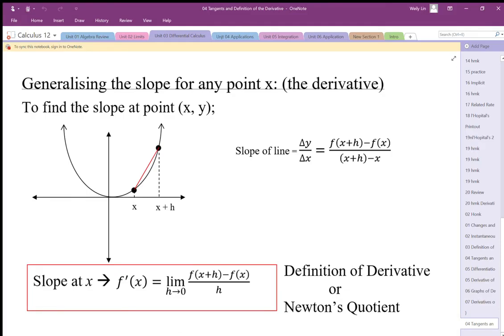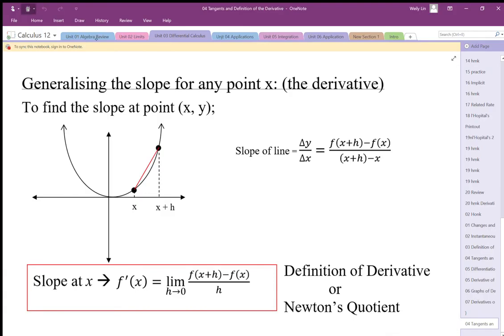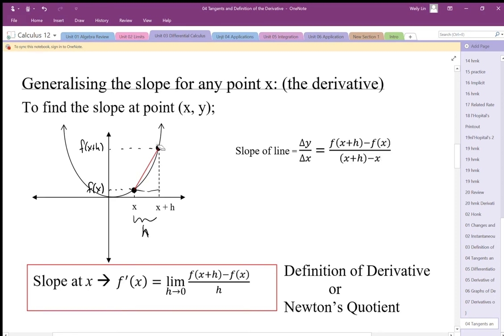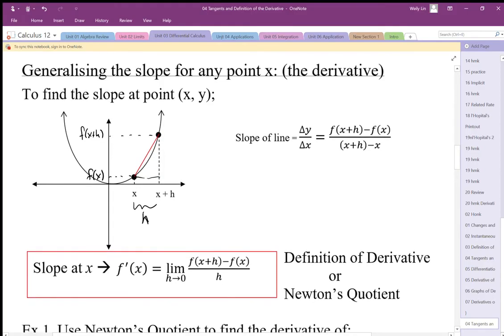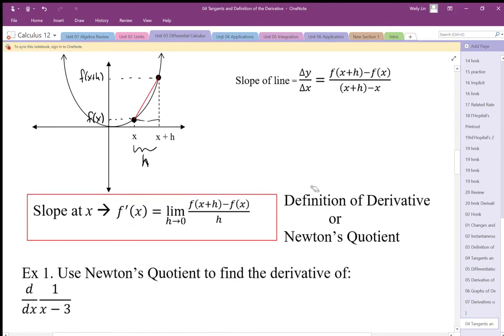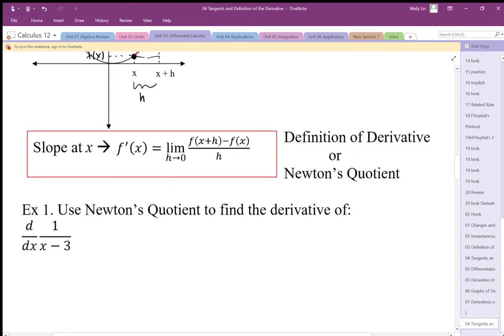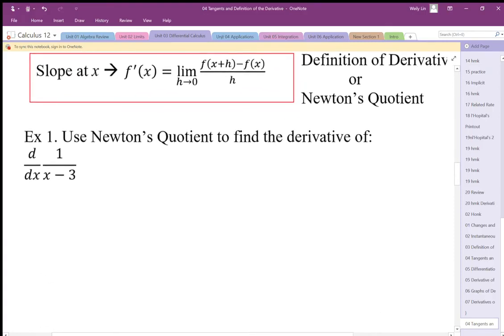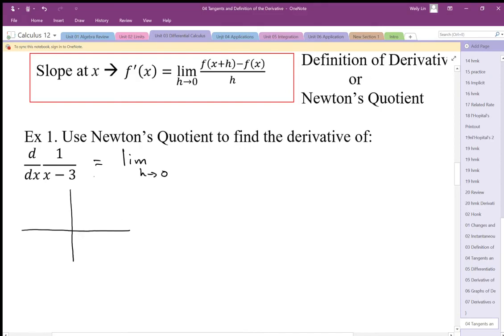04 Tangents and Definition of the Derivative Part3